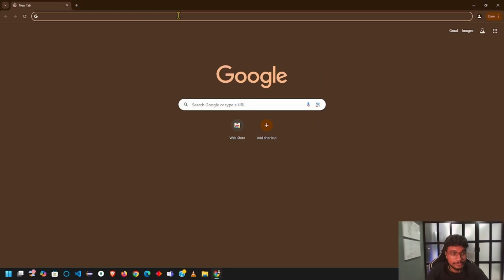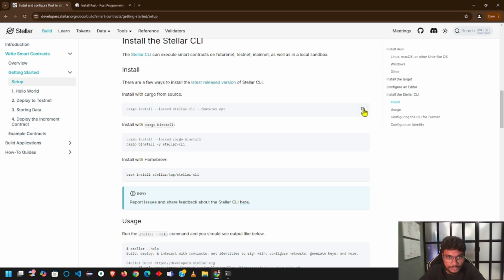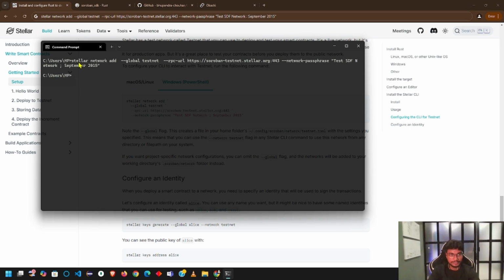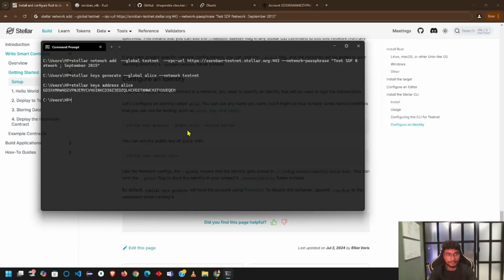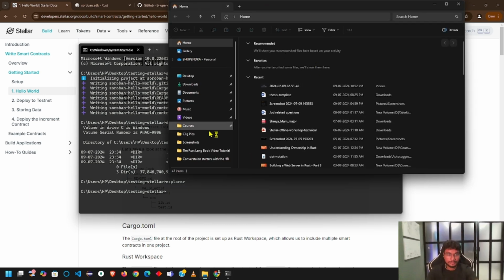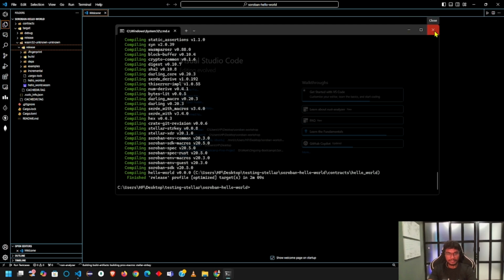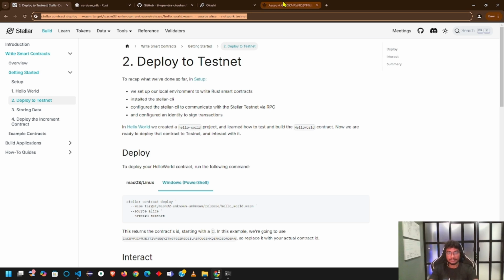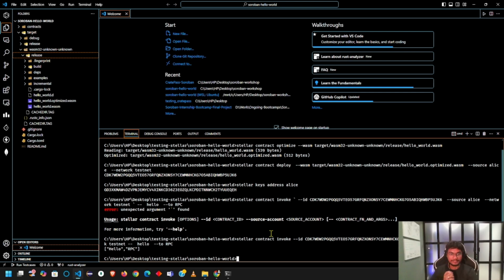Stellar CLI Installation and Environment Setup for building and deploying soroban smart contracts